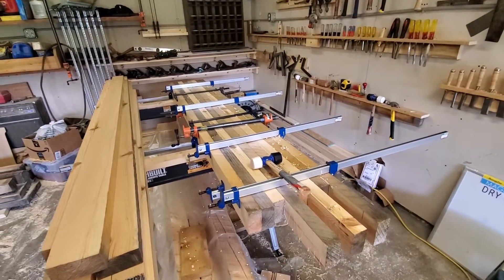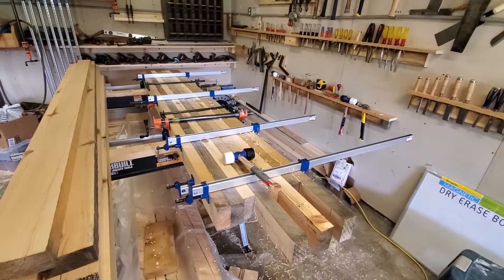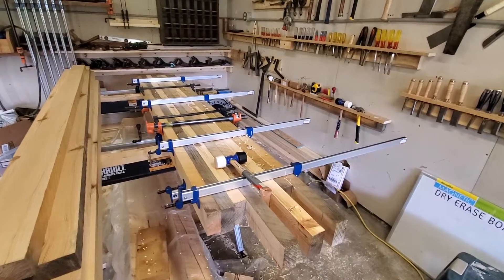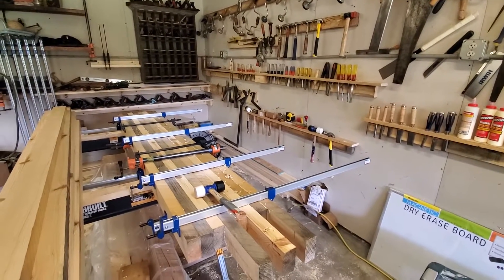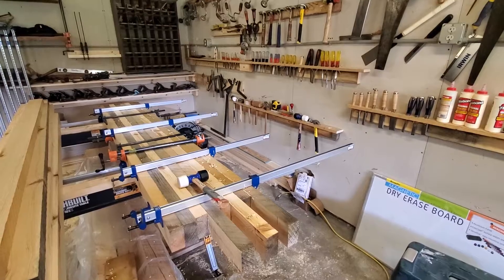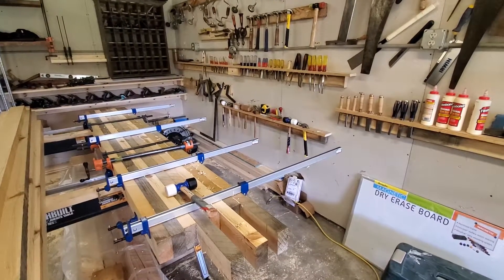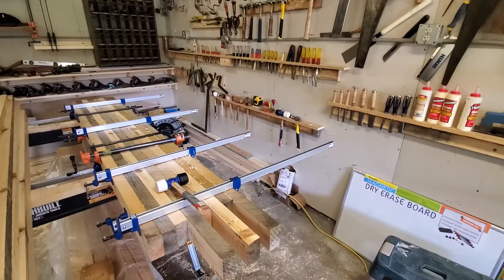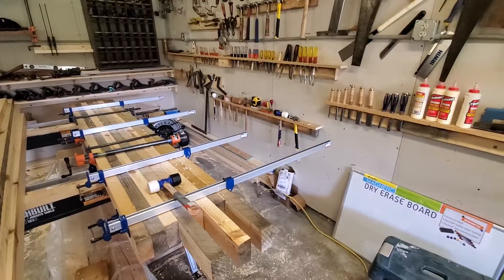Woodworking Workbenches in progress!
Paul Sellers Woodworking Workbenches